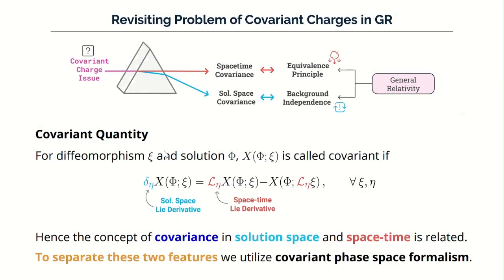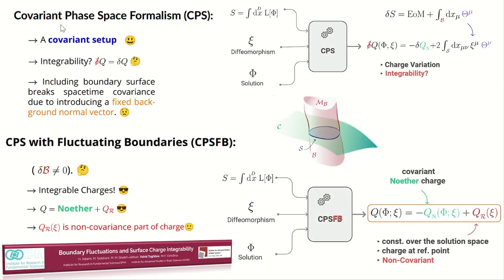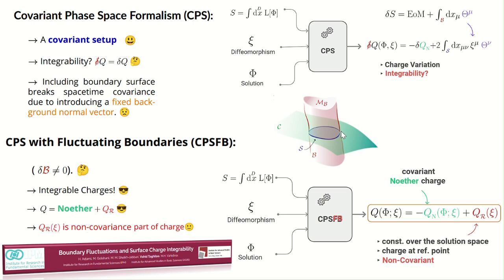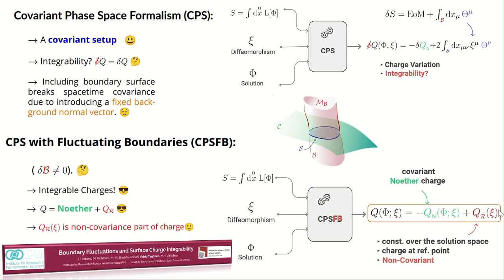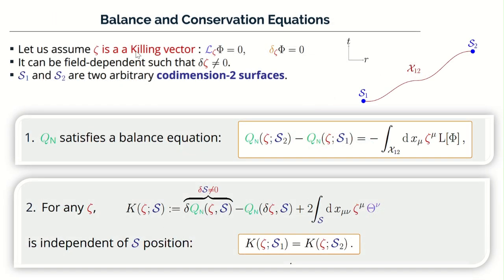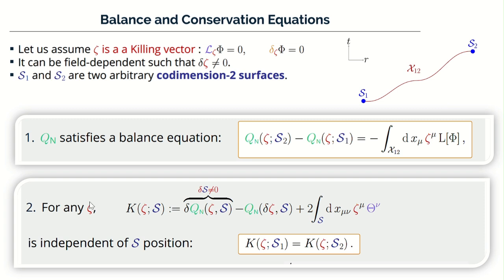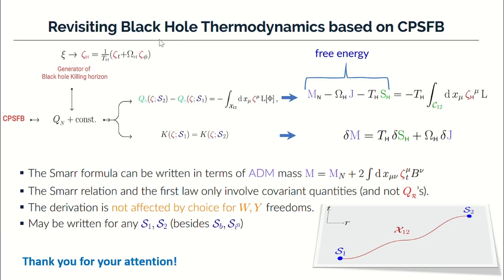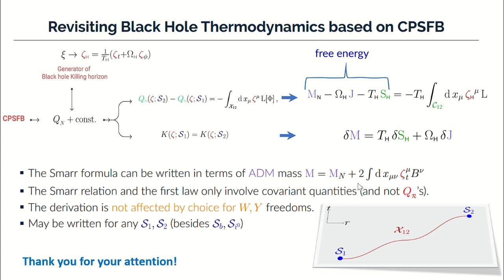Mohammad Hassan Vahidinia - Revisiting Charges in Gravity and Black Hole Thermodynamics